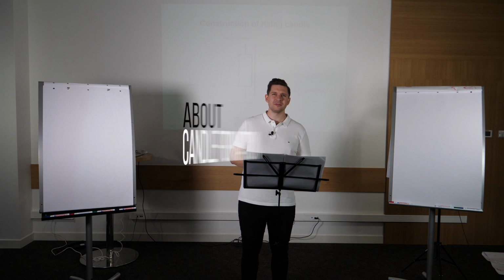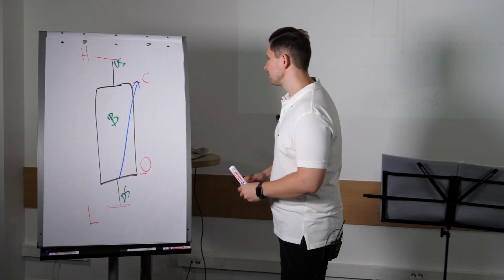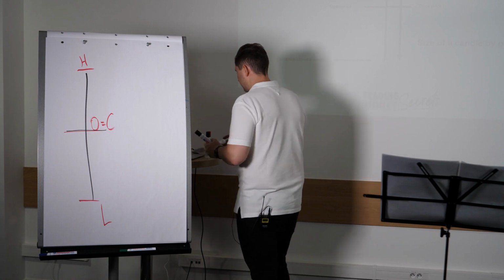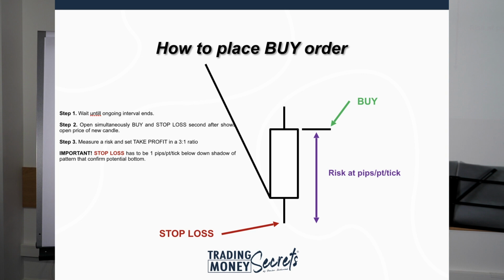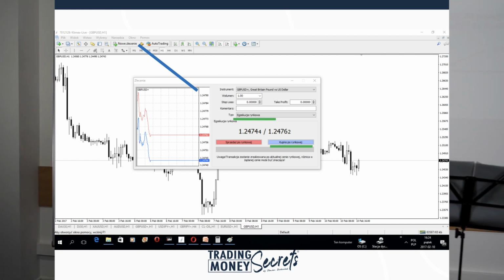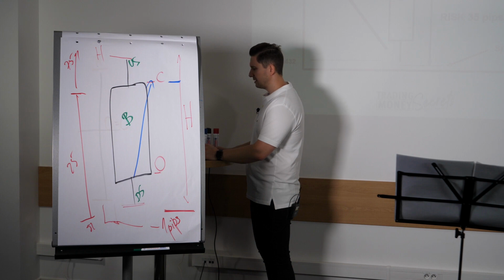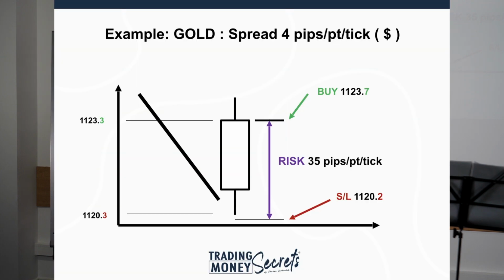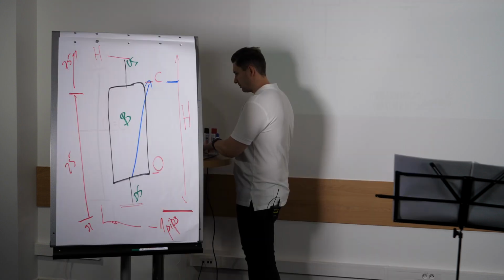Candle Formation Patterns- Short Trading Video You Will Ever Need... (For Beginners)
💰For more knowledge grab your free ticket for a free online workshop